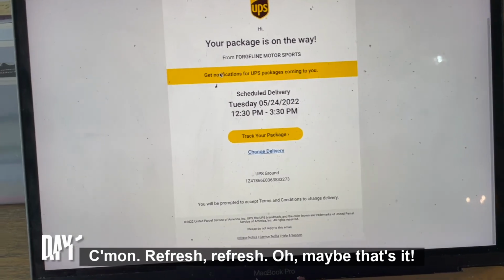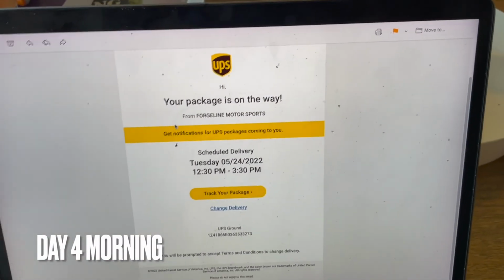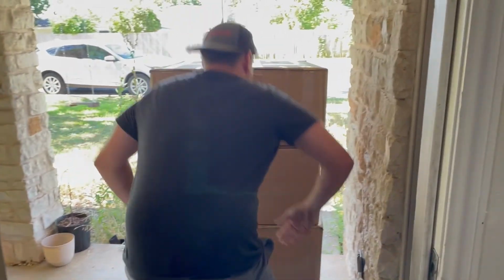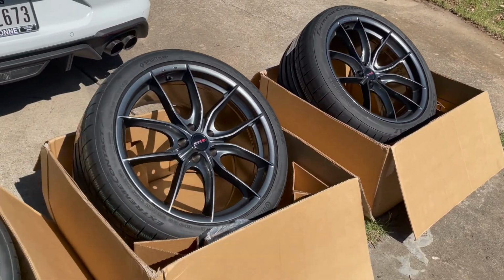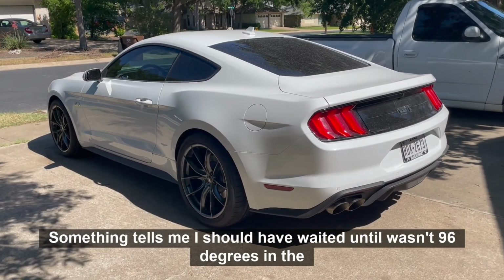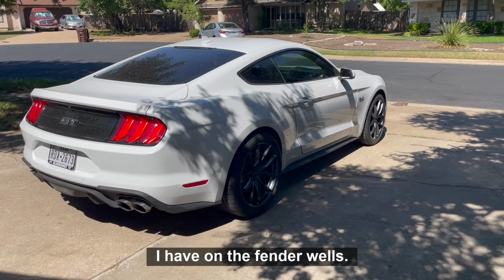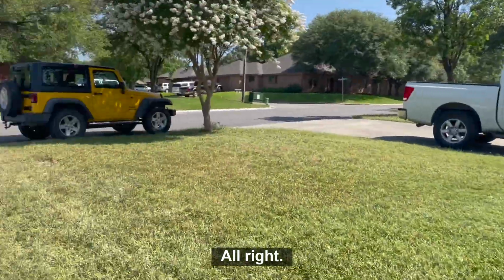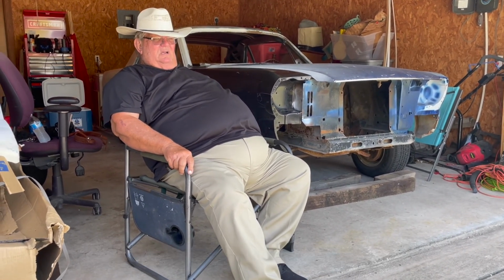Surprising My Dad With Forgeline Wheels For His S550 Mustang!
Father's Day was rapidly approaching and I had procrastinated on ordering a gift. I knew I wanted to get something for his Mustang, but it had to be in stock and ready to install. I decided on a set of Forgeline Wheels to give his Mustang the stout appearance it desperately needed. Would they arrive in time? Did my father like them? Find out by checking out this video!